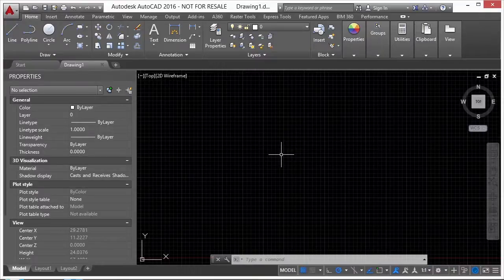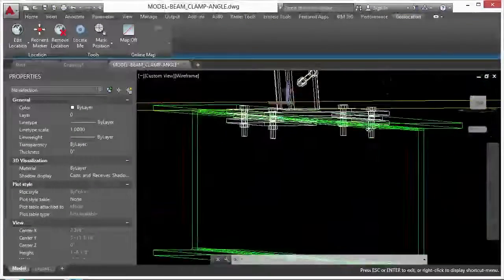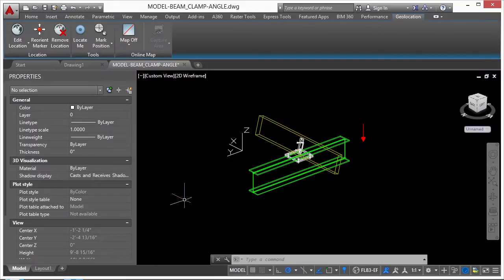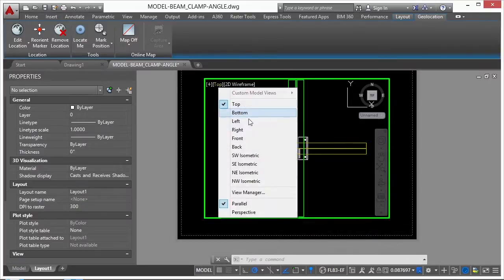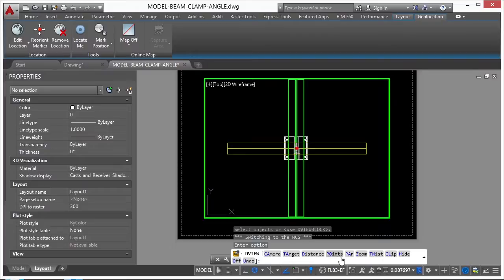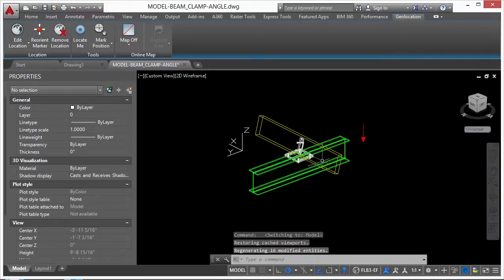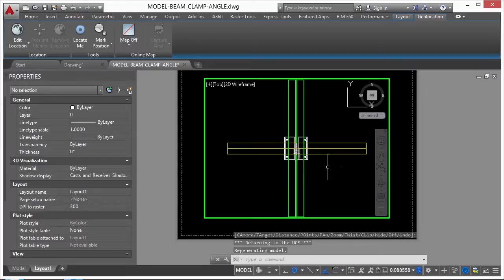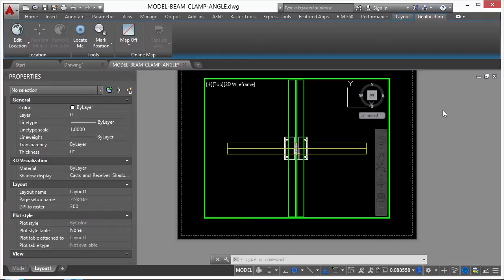Autocad part - 2 DVIEW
Autocad